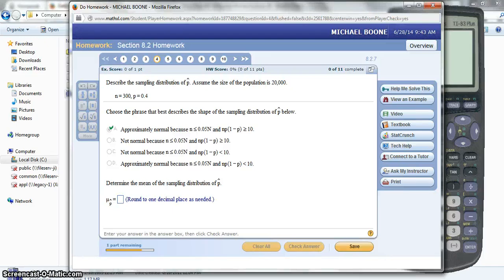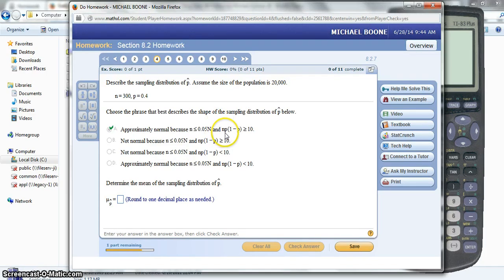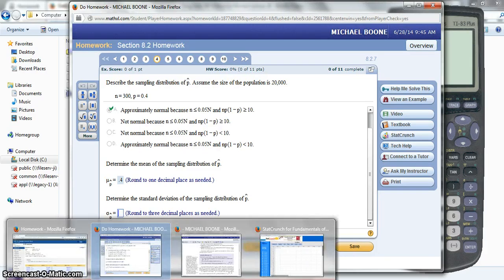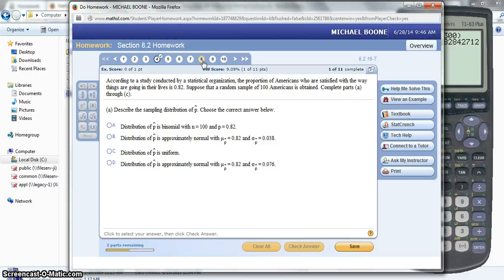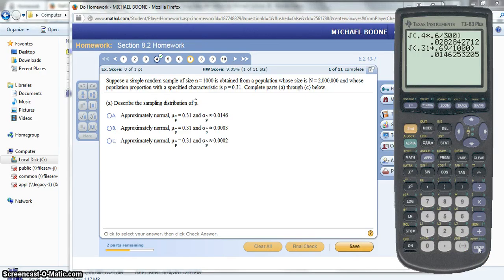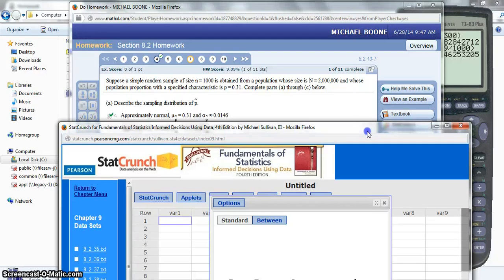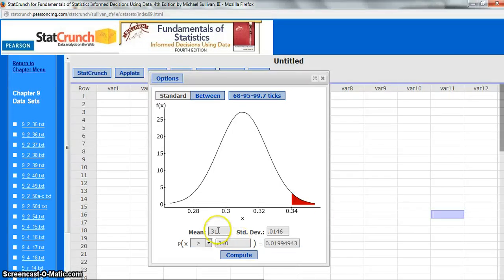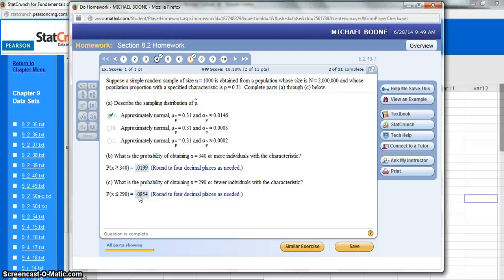CVCC Mat 151 Ch 8 Sect 2